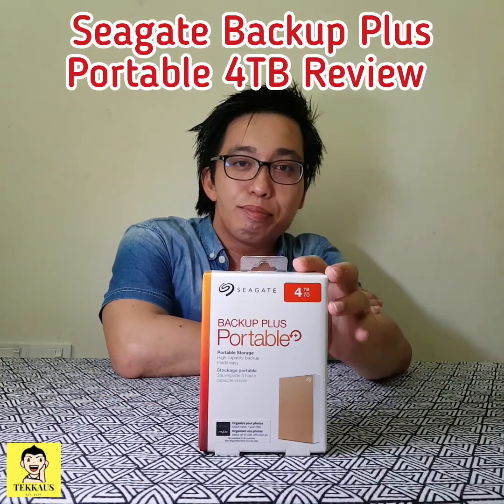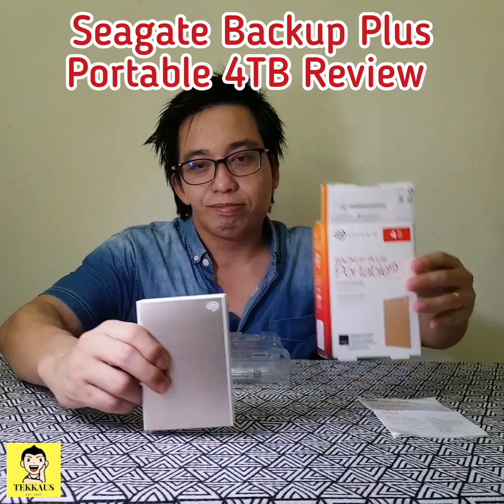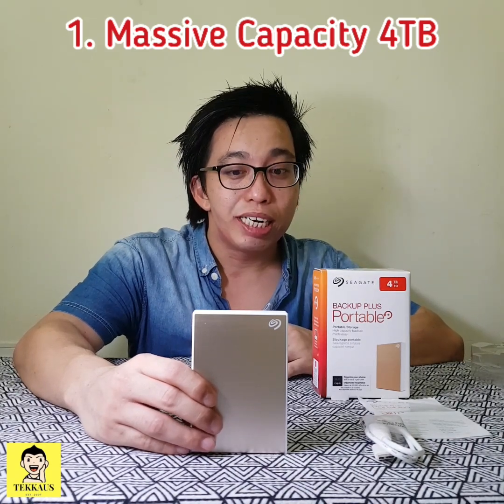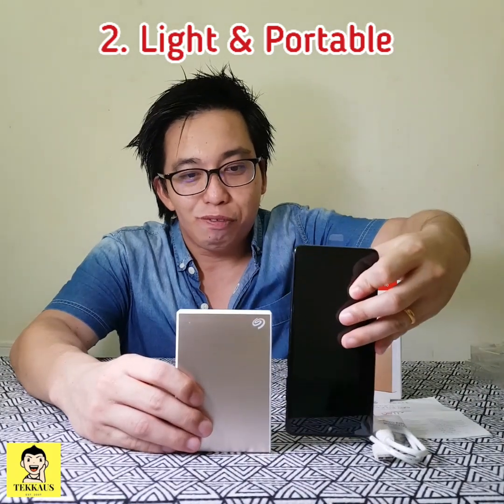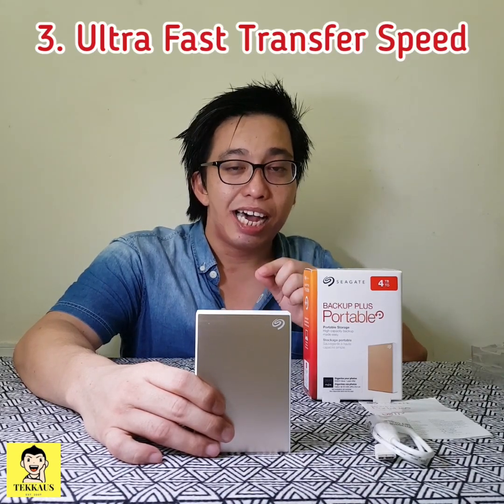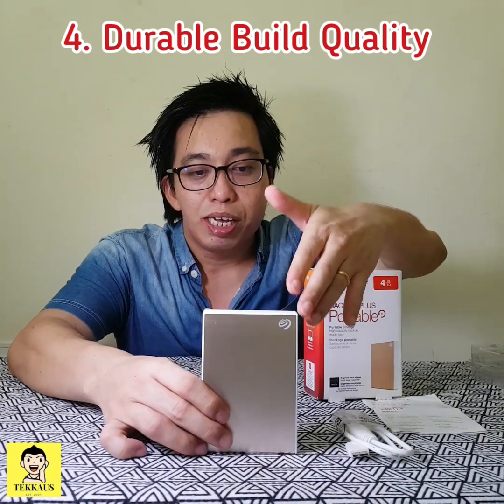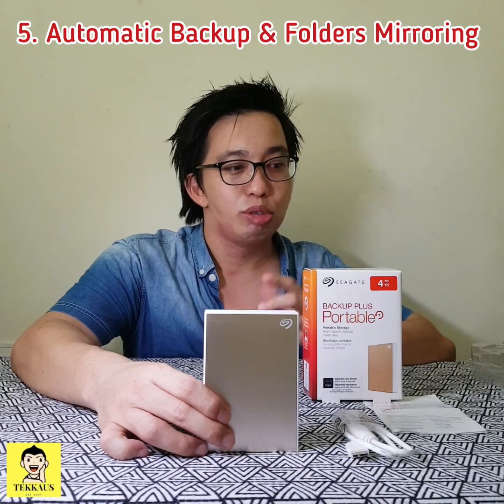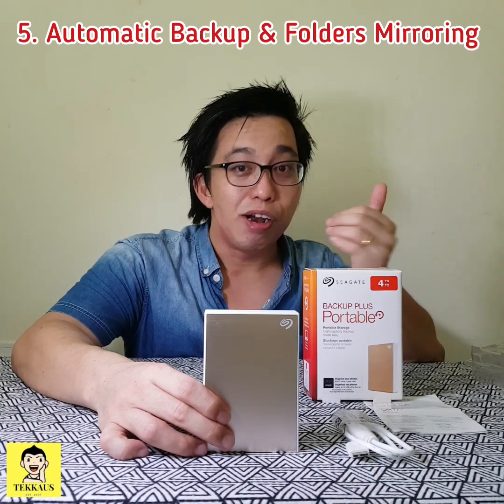Seagate Backup Plus Portable 4TB My Honest Review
Looking for an external hard drive which is compact and easy to bring around? Then you need to watch my quick review about Seagate Backup Plus Portable 4TB.

For more information about Seagate Backup Plus Portable 4TB, do read my review: